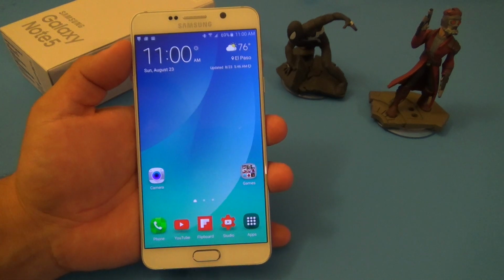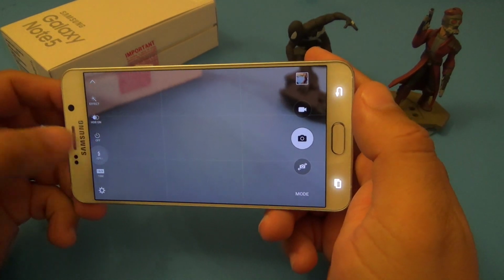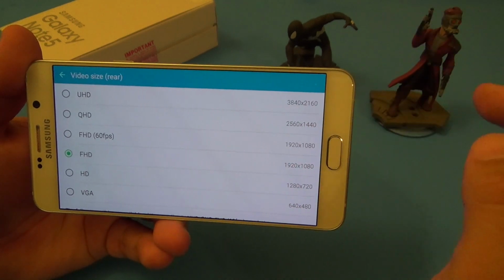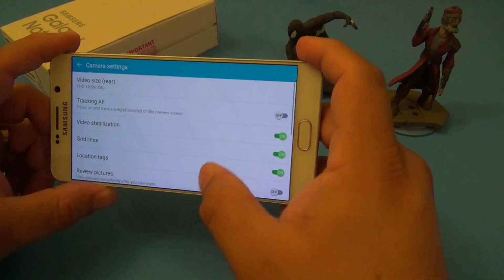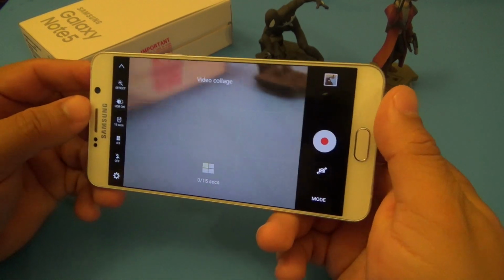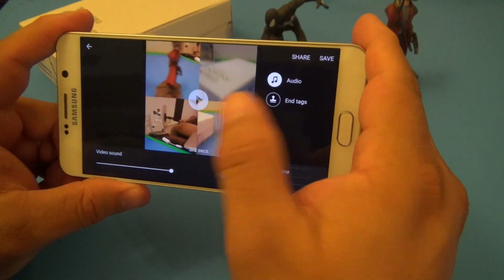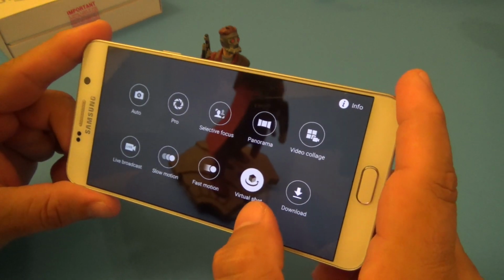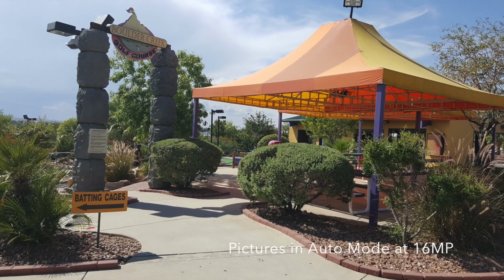Samsung Galaxy Note 5 Camera Modes & Slideshow Demo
In this Samsung Galaxy Note 5 video, is all about the camera. I show some of the modes and I also share with you guys a slideshow or montage of photos and videos taken with the camera of this phone. I hope you guys like the video.